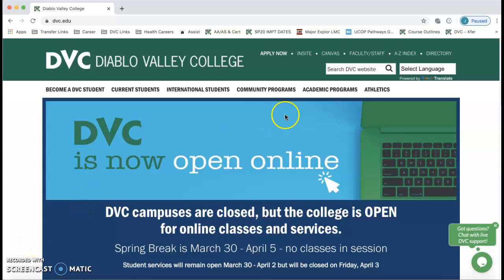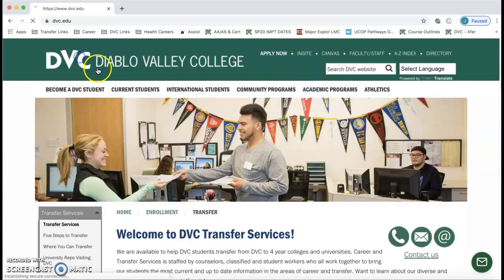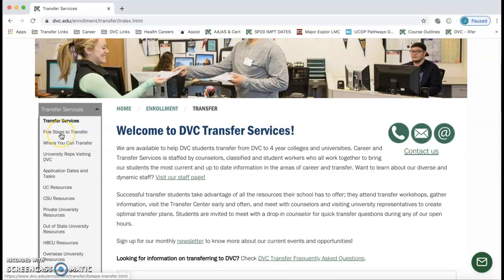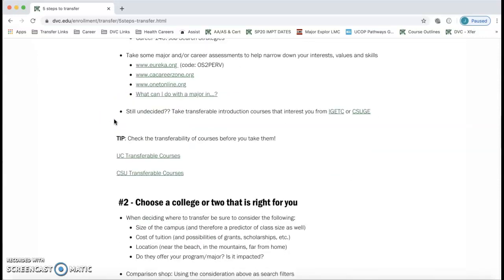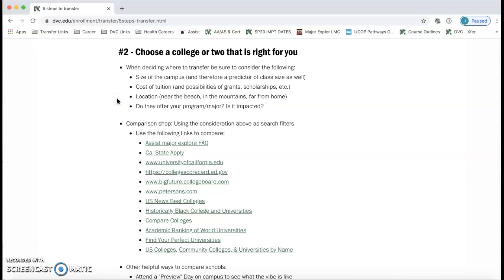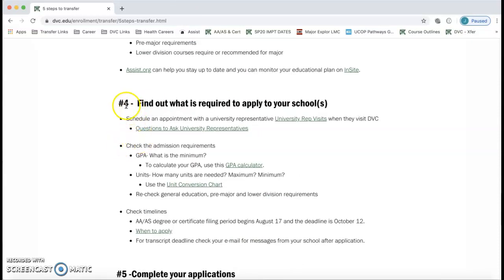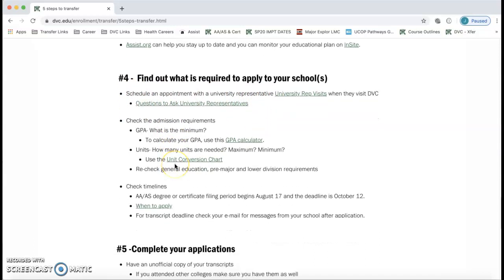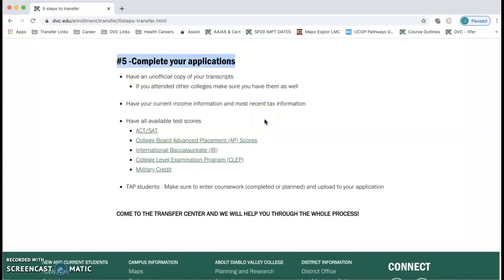5 Steps to Transfer